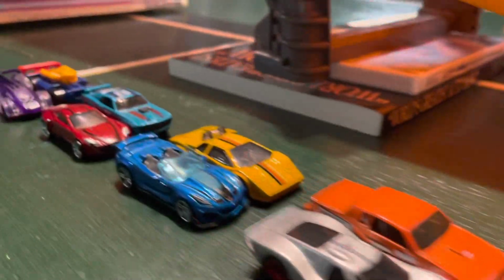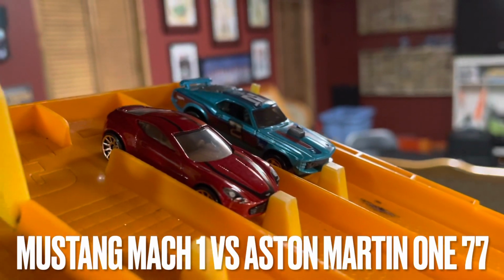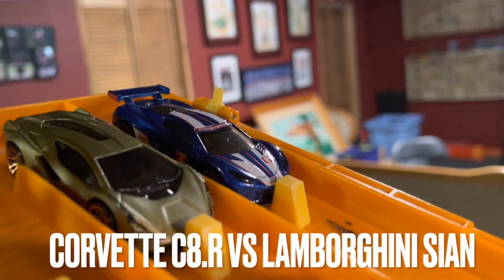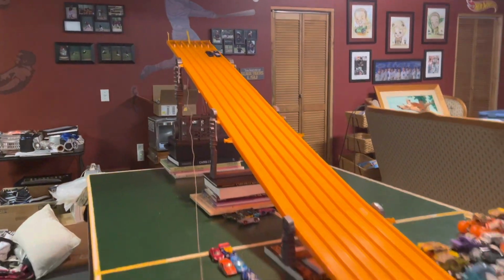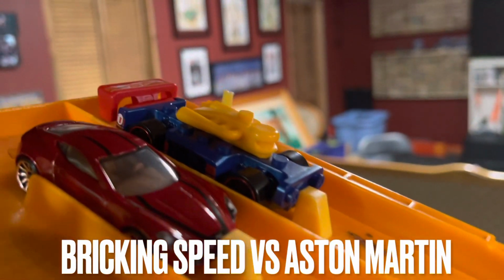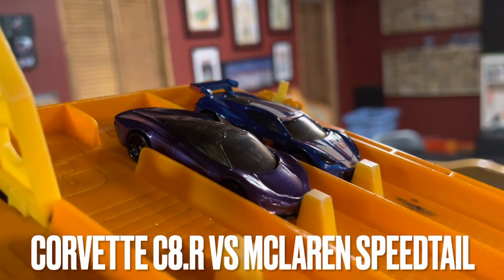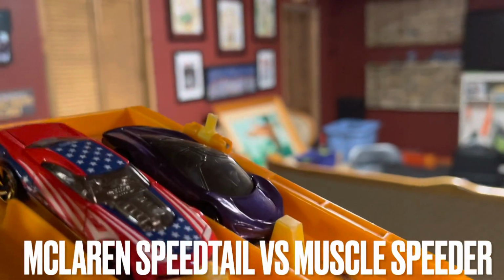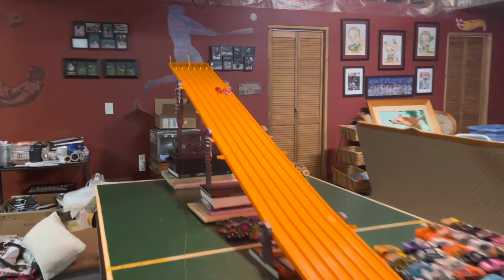FIGURE 8 TOURNAMENT! | DAY 4! | DIECAST DRAG RACING!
Day 4 of the figure 8 tournament is here, as we have 16 more cars battle it out to see who will be going to the figure 8 finale!